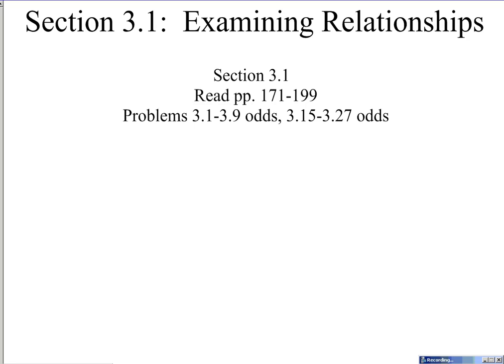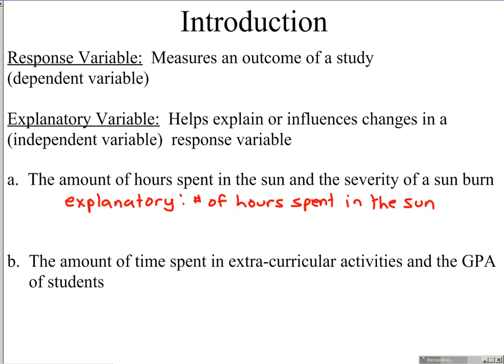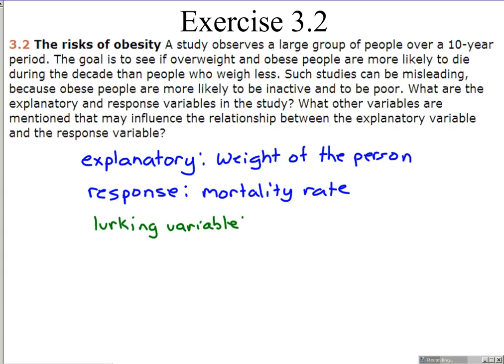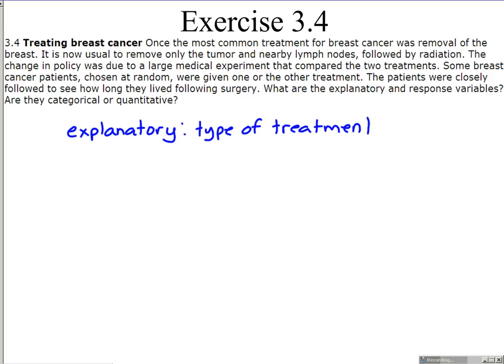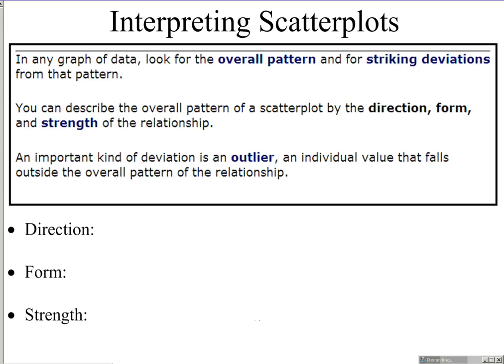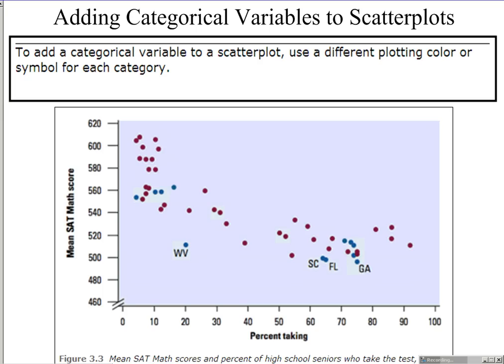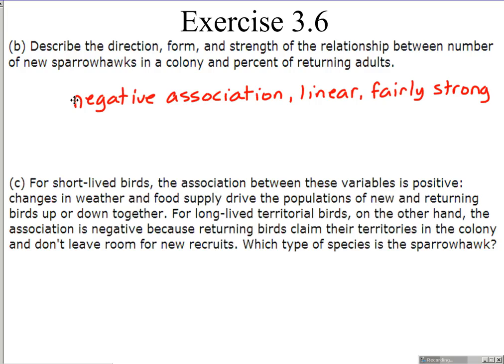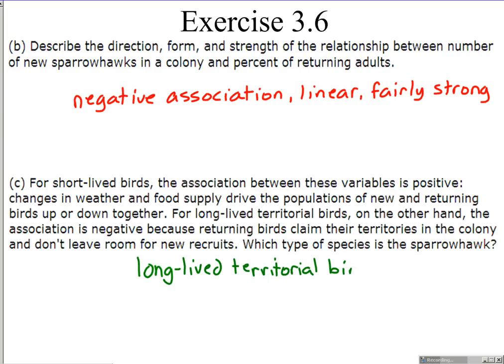•3.1 Scatterplots and Correlation